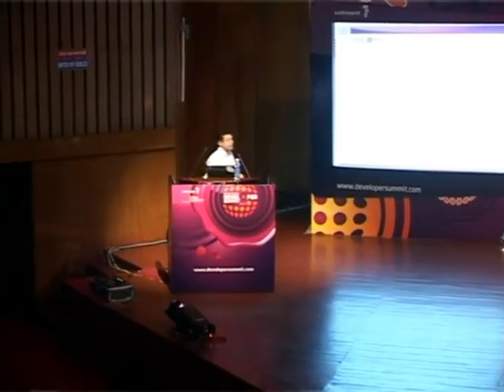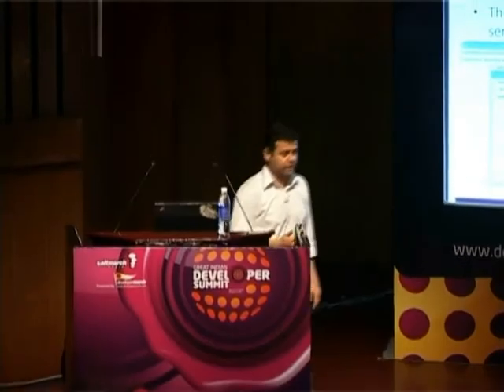Service Oriented Applications: The "Dublin" Way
Speaker: Bijoy Singhal

Creating Service Oriented Applications? Worried about - Hosting, Persistence, Monitoring and Management? Windows Server AppFabric (aka "Dublin") is the answer. Dublin was the code name for Windows Server AppFabric - a set of application server features and management capabilities added to Windows Server. In this session we will show you how to create a service based application in VS 2010 using .NET 4.0 - specifically the advancements in Windows Communication Foundation (WCF) and Windows Workflows Foundation (WF) targeted at the AppFabric. The session will also cover how to package, deploy and manage the application in IIS/WAS using the new capabilities.